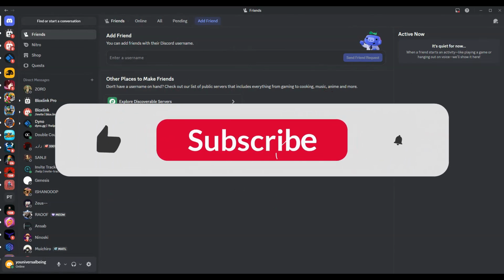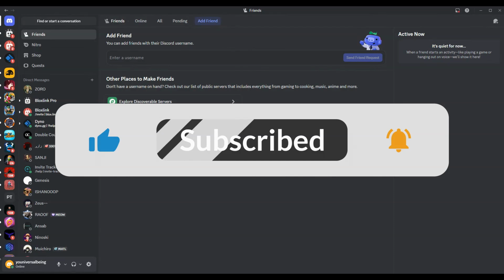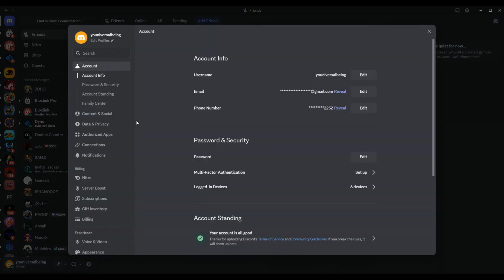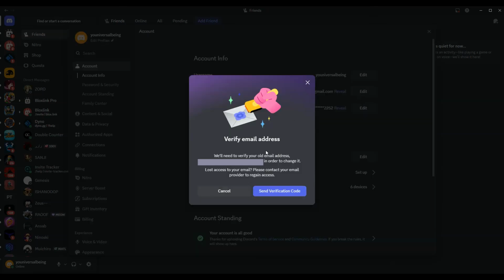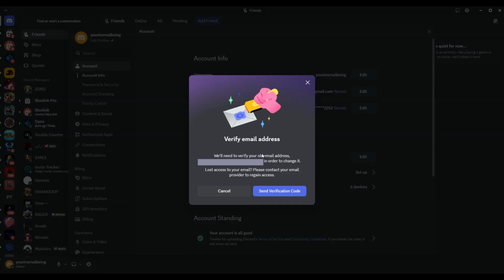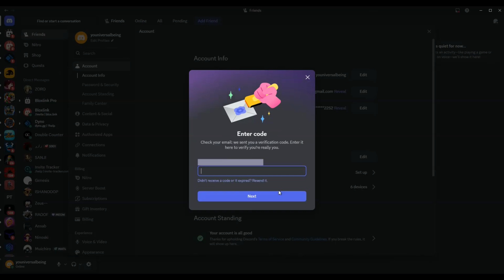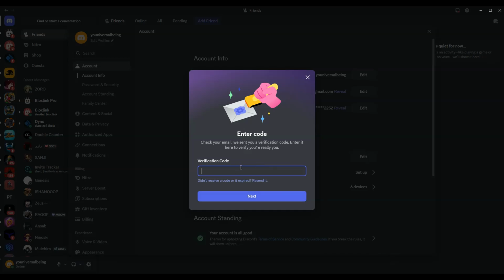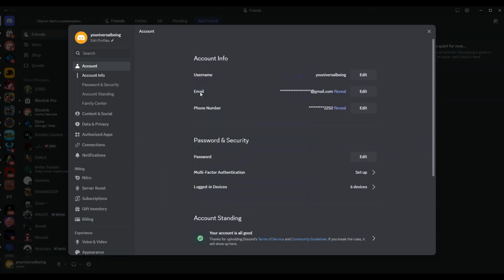Can You Change Discord Email Without Verification ?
Learn whether you can change your Discord email without verification and why Discord requires email confirmation for account security.

This quick tutorial explains the official process, why there is no bypass, and what to do if you no longer have access to your old email.

🕚Timestamps:
0:00 Can You Change Discord Email Without Verification?
0:14 Why Discord Requires Verification
0:43 The Official Way To Change Your Email
1:06 What To Do If You Lost Access To The Old Email
1:29 Final Answer And Security Reminder

✍️What You'll Learn In This Video:
• Why Discord Requires Email Verification
• How To Change Your Discord Email Safely
• What To Do If You No Longer Have Access To The Old Email
• Why There Is No Official Bypass For Discord Email Changes
• How To Contact Discord Support For Account Recovery

💡Pro Tips:
• Always keep your recovery email up to date
• Enable two-factor authentication for better account security
• Avoid third-party tools that claim to bypass Discord verification
• Check your spam folder for Discord verification emails
• Contact Discord support if you cannot access your old email